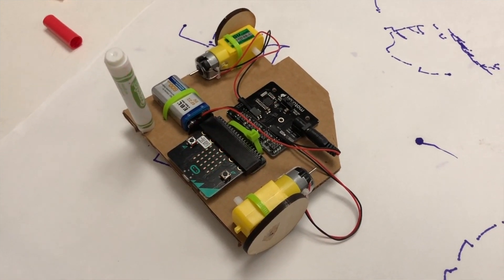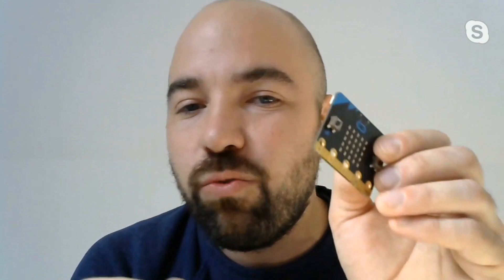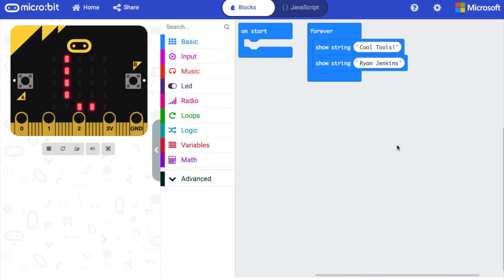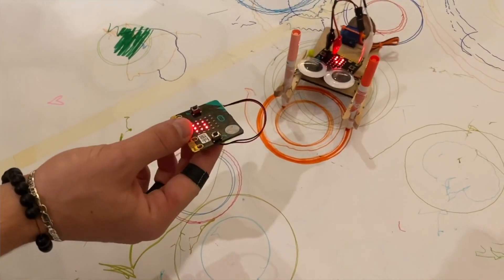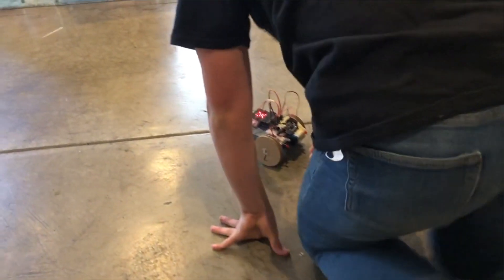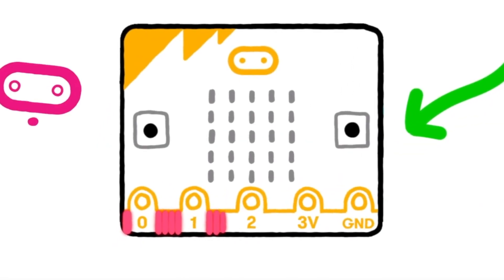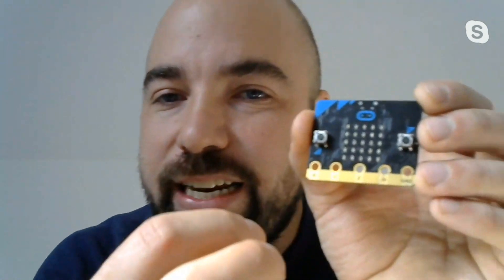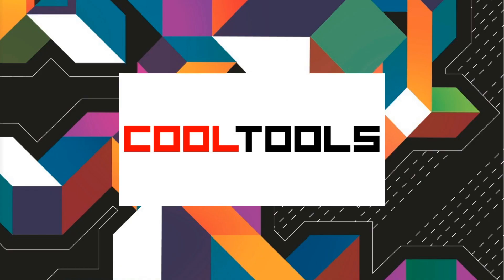Best Board for Classroom Electronics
Tools (Recommended):
BBC micro:bit Go Bundle ($16-$20)

Quotes:
"So at Wonderful Idea C. we're all about doing workshops that allow kids to quickly become engaged with art and science and technology. And I think the low threshold nature of this board is one of its best qualities.

So the idea is that this allows you to do the same sort of thing that an Arduino does. You can control inputs and outputs in the real world. You can connect this board to things like motors or LEDs and also switches and sensors.

But to me, what makes this a really low threshold tool for experimenting is the fact that there's a lot of things already built into the board. So there's an LED screen right on the front so you can start to immediately get feedback about what you're doing. There's two small buttons so you can immediately start to have inputs without having to worry about small wires and breadboards. This board also has an accelerometer and a compass on it. So you can right away start moving the board and then affecting something else in the real world.”

— Ryan Jenkins

Special thanks to Monkaboo, Brian Panther Kurtz, Michael Rodriguez, Benjamin Bean, Bill Schuller, Matthew Humphrey, Gareth Branwyn, Ray Perkins, Martin, and Saud.